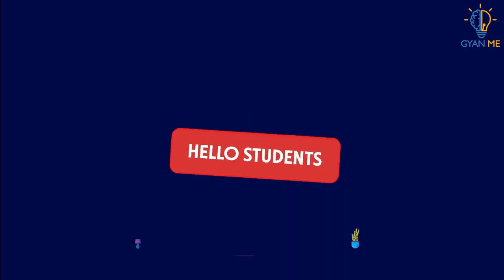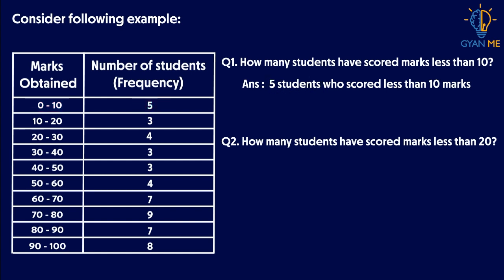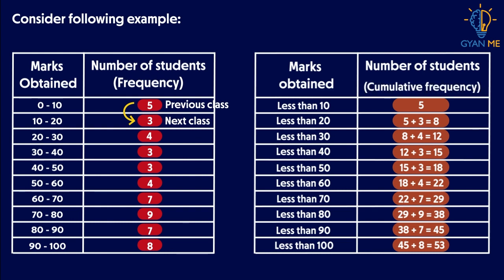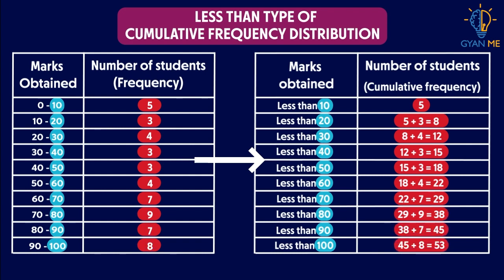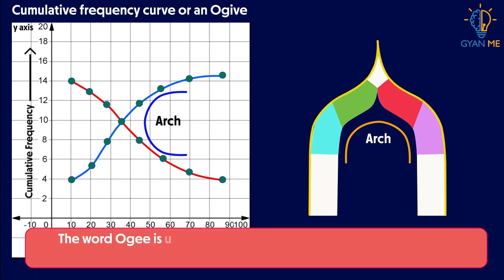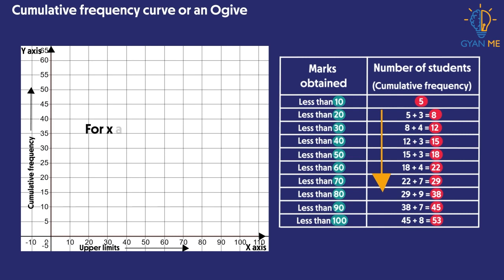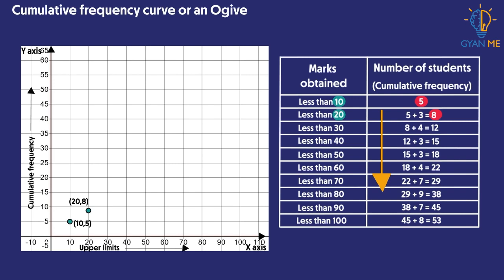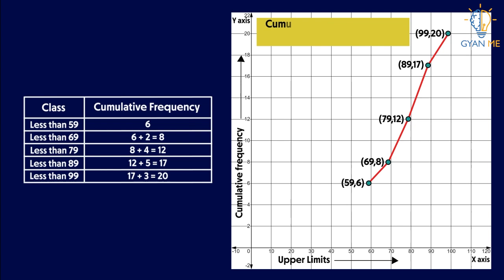Cumulative Frequency Distribution : Less than Type | Part 14 | Ch. 14 | English | Class 10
In this video, we will understand Cumulative frequency Distribution - Less then Type with Example.